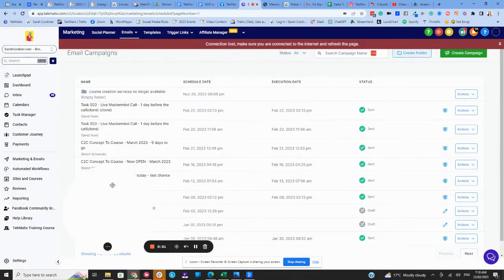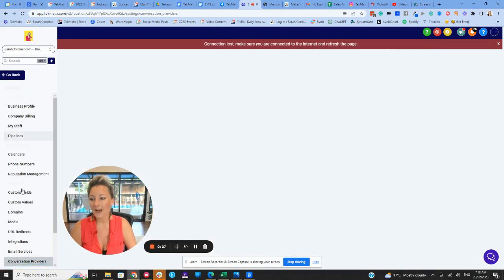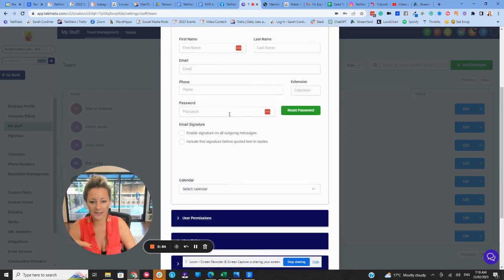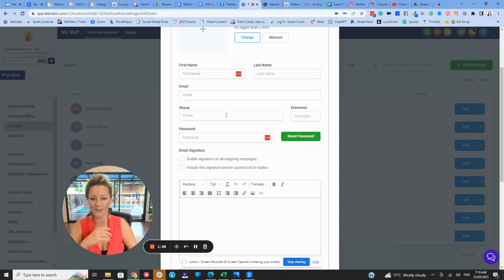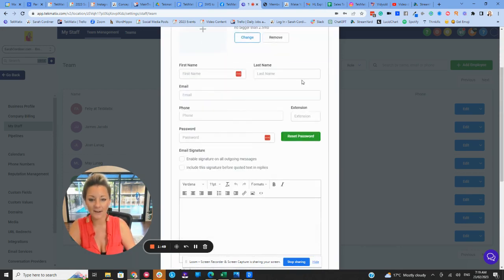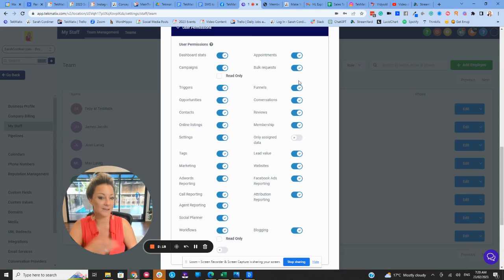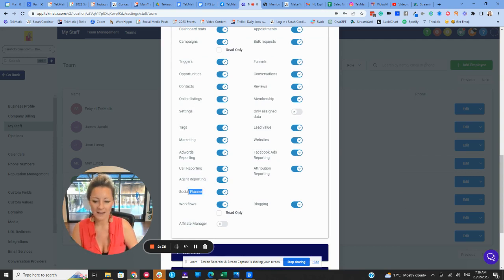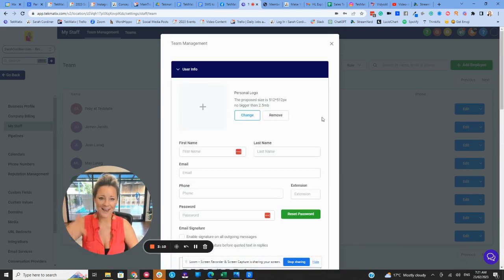How To Add Users and Staff To Your TekMatix Account With Different Permissions